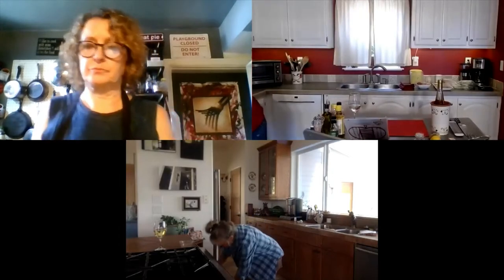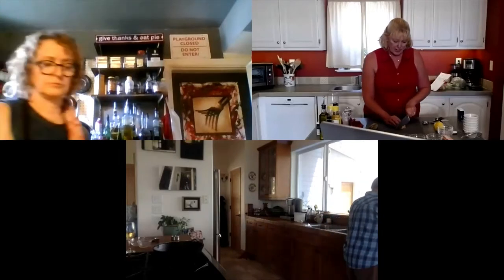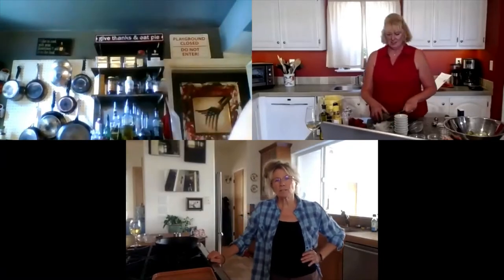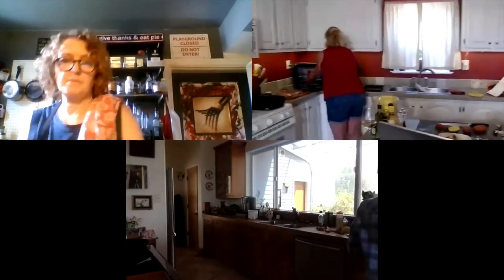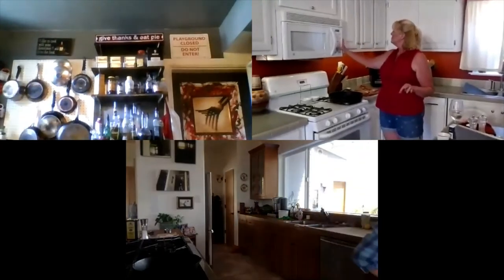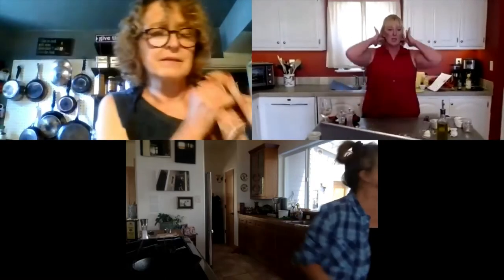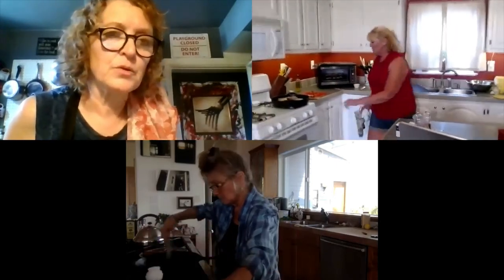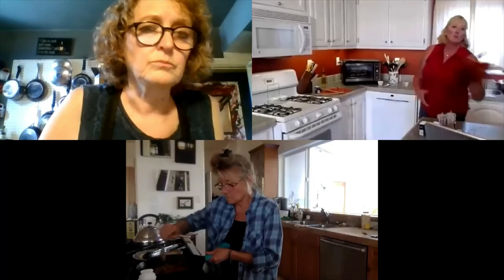Sweet-Garlicky Pork Chop Meal w/roasted potatoes & Asian Roasted Broccoli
Watch us prepare this delicious meal in real time.  To get the recipes, follow this link:
After getting your recipes and ingredients, play this video again to prepare the meal along with us and be successful no matter what your cooking skill level.